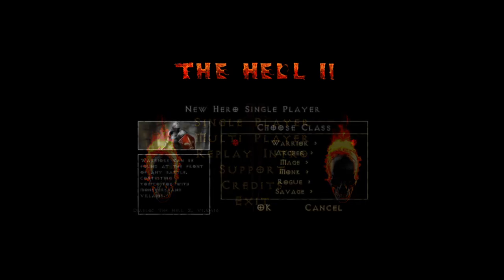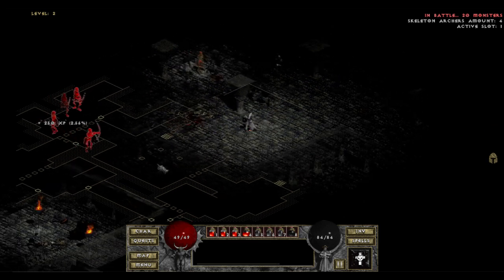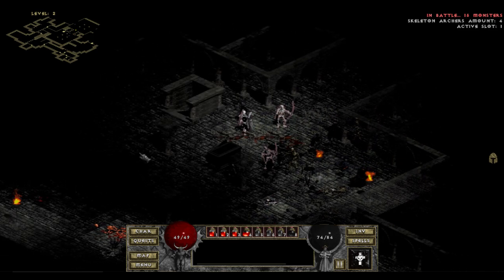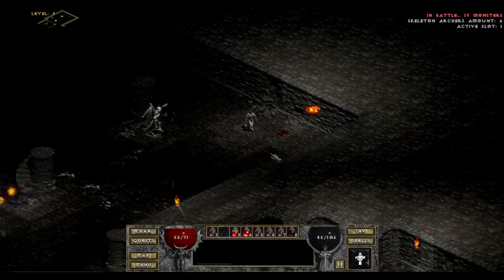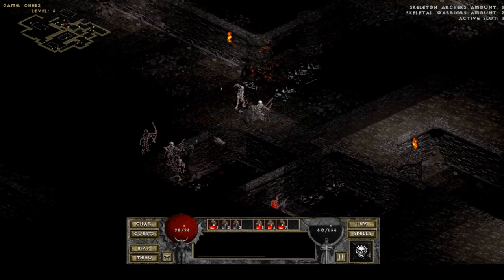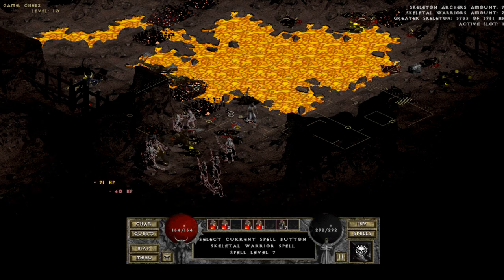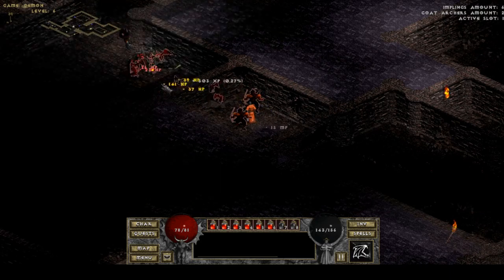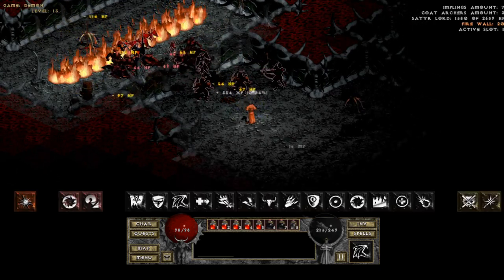Necromancy and Summoning in Diablo 1 Mod: The Hell 2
Attention: It seems the mod is no longer on moddb. Maybe it will come back, I don't know.

As of January 2021 it appears the files are on his google drive

Here's a screenshot of my installation so you can see how to structure the folder